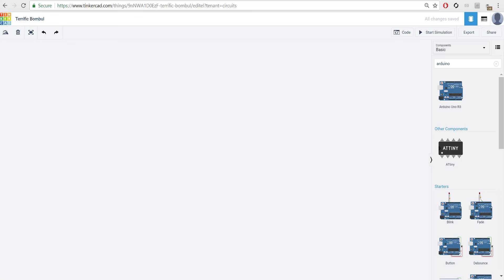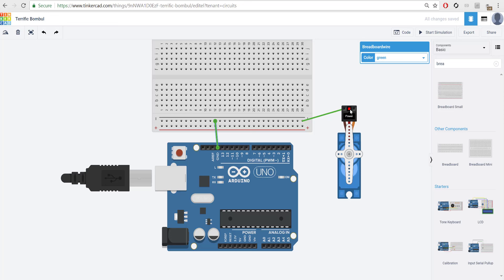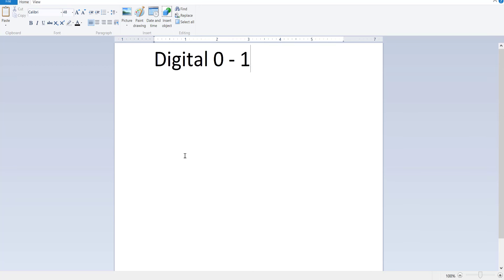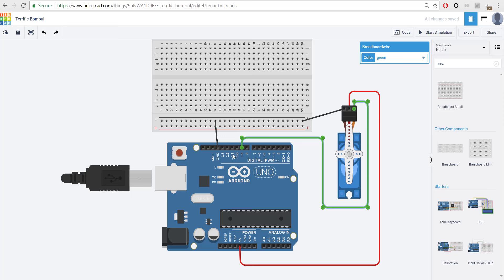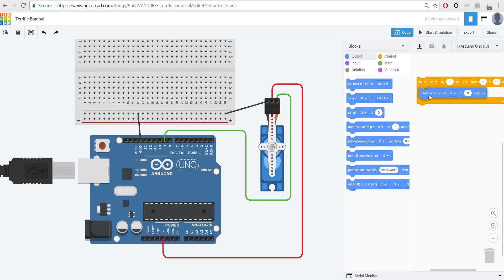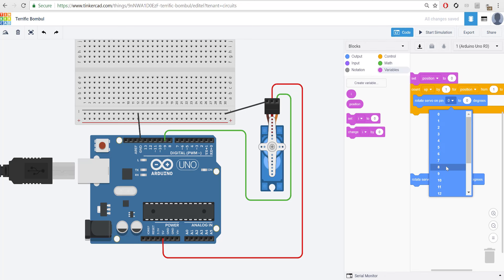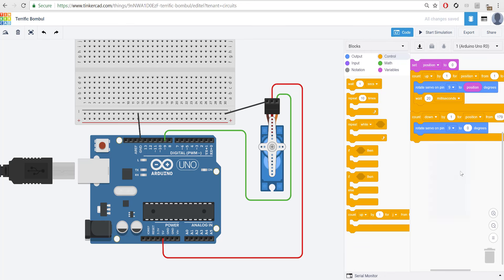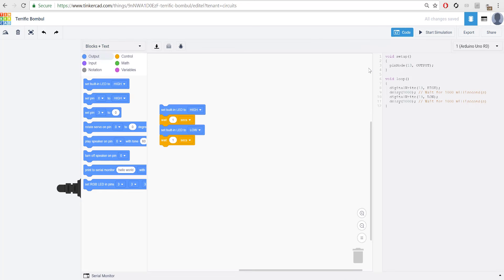Arduino UNO Tutorial #3 - Servo Motor Project (Set Up)